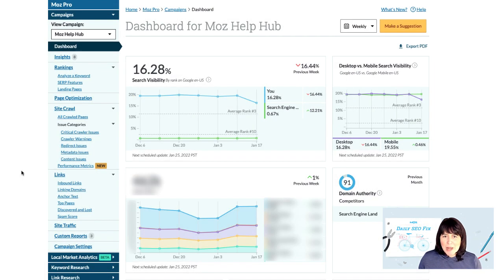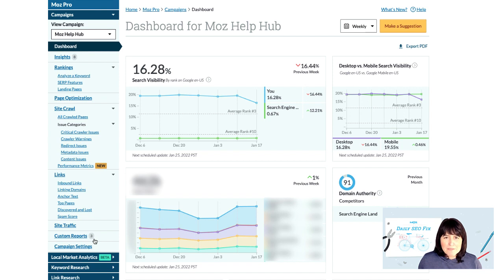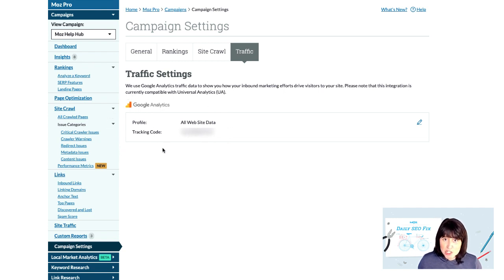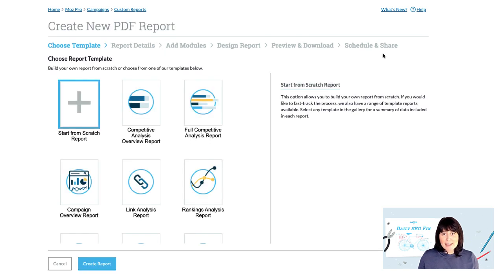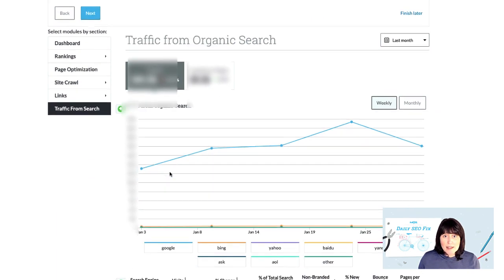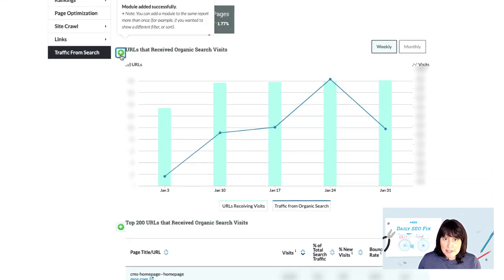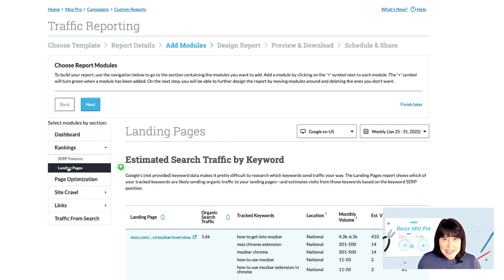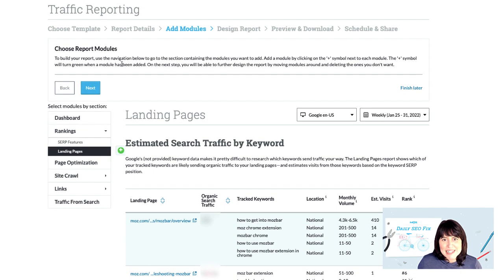Daily SEO Fix Video: Traffic Reporting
If increasing organic traffic to your site or to a specific page on your site is one of your goals, it can be helpful to have a report set up to regularly send you updates in a digestible format. With Google Analytics connected to your Moz Pro Campaign, you can create traffic-related reports in the Custom Reports section.

In this next video, Christy will go over which modules you can add to your report so you’re able to keep tabs on organic traffic right alongside your other Campaign data.